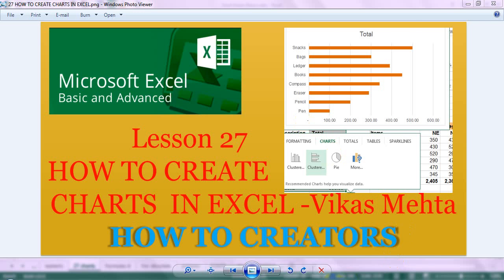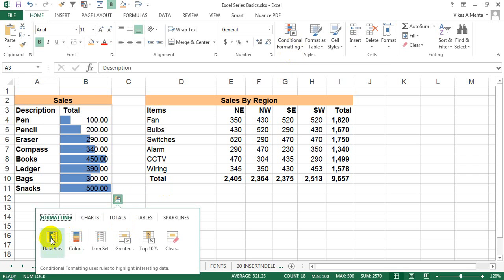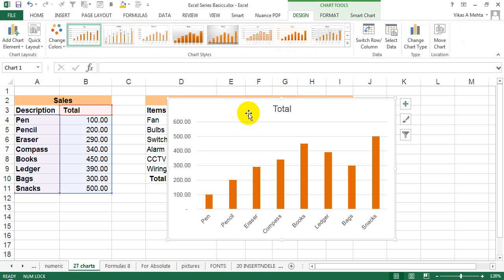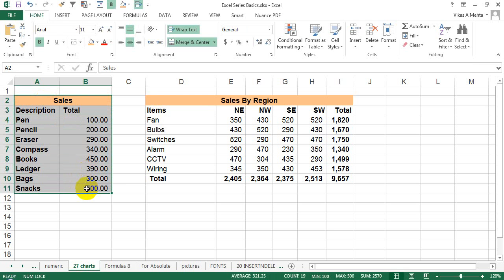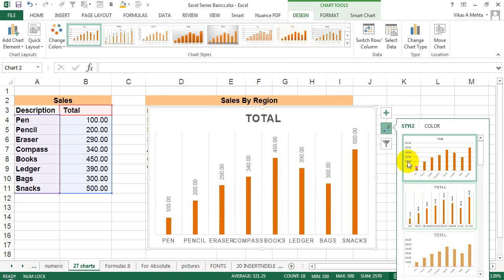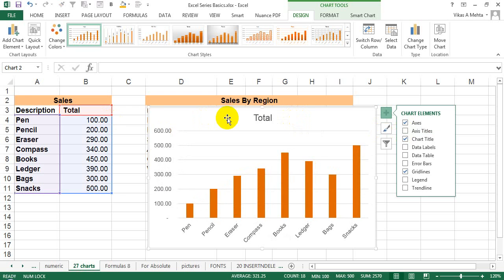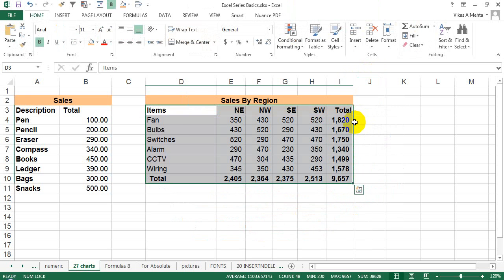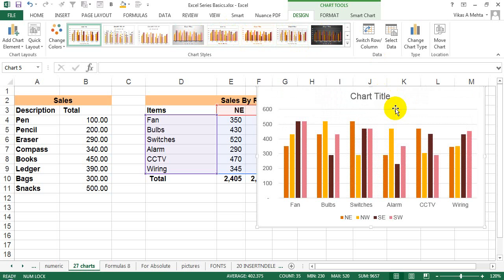HOW TO CREATE CHARTS IN EXCEL [SIMPLE]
HOW TO CREATE CHARTS IN EXCEL SIMPLE AND STRAIGHT.
CREATE CHARTS IN EXCEL